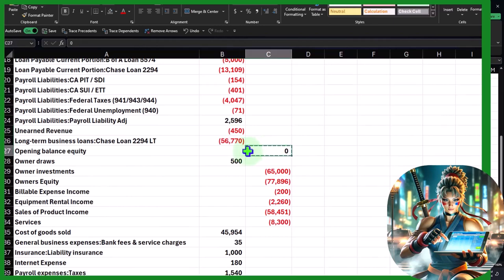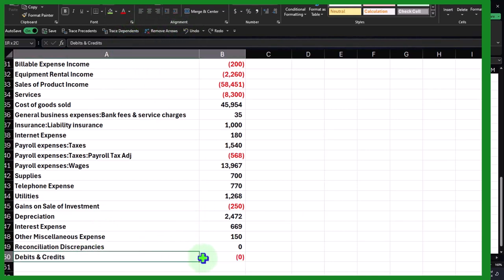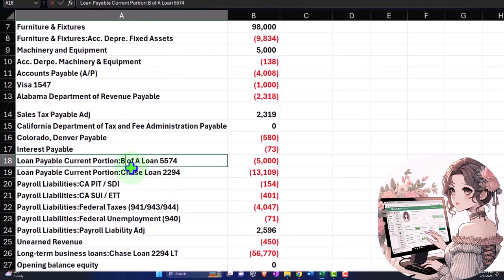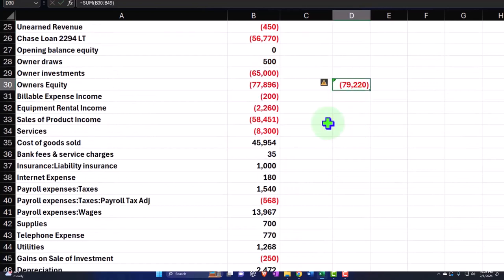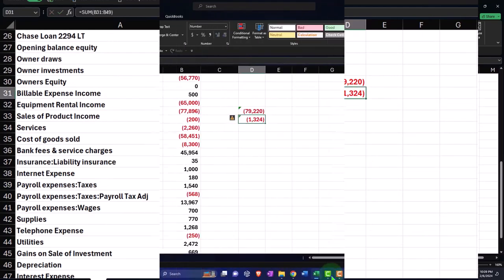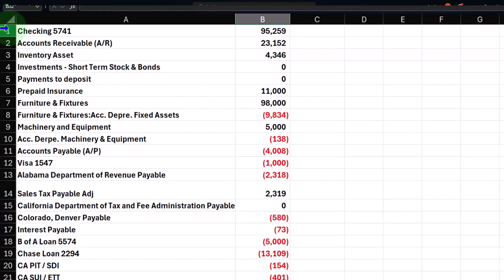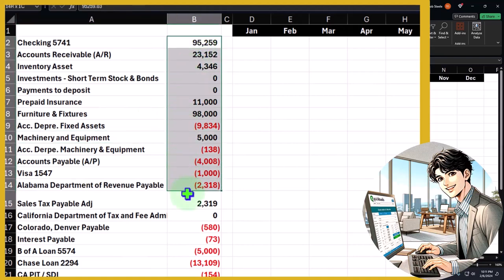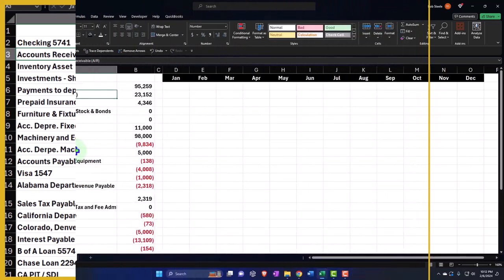Part 3 Budgeted Balance Sheet Export to Excel QuickBooks Online 2024